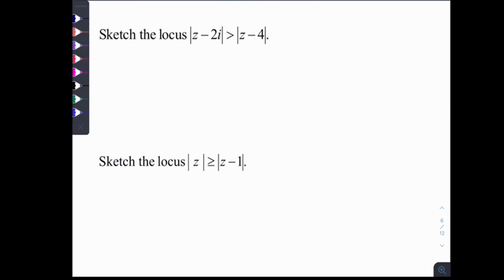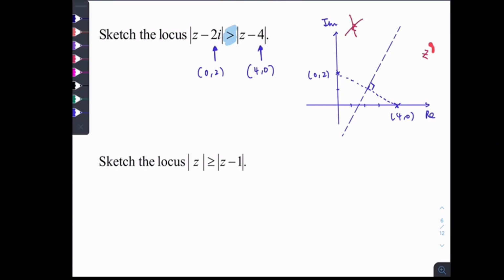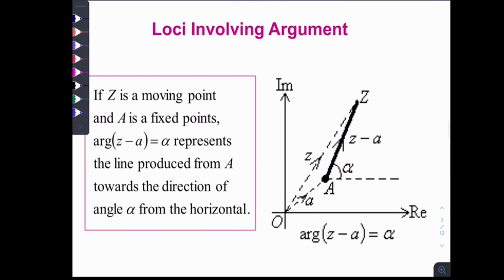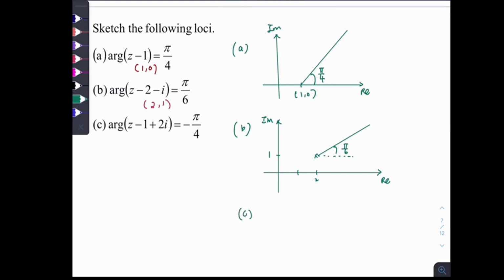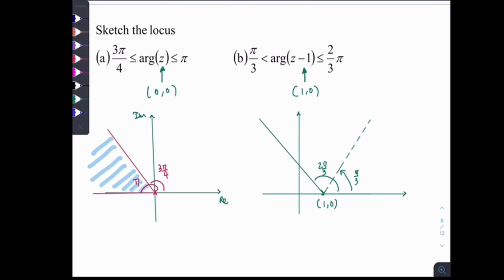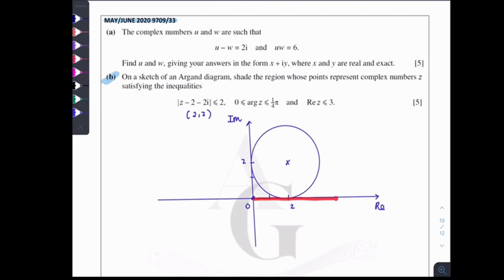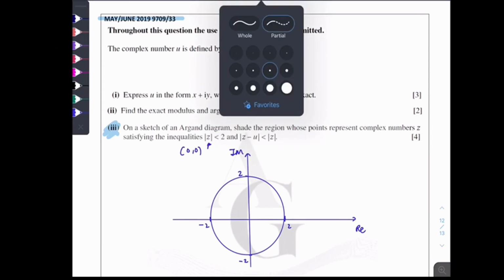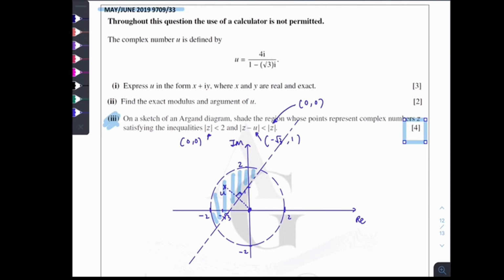[MATH] Pure Math 3 | Loci in Argand Diagram | Complex Number | Part 2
🎓🧞‍♂️Timestamps
00:00 - Example for inequality
05:16 - Loci involving Argument
06:38 - Example
08:45 - Example (inequality)
11:17 - Past Year 1
14:51 - Past Year 2